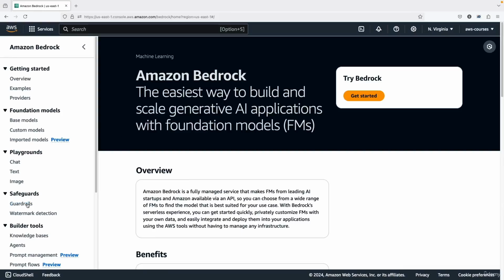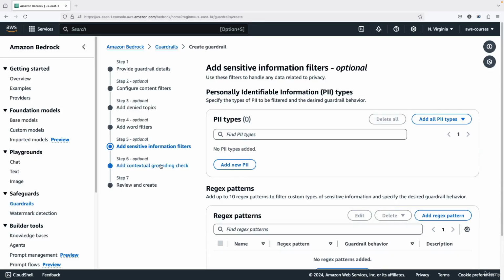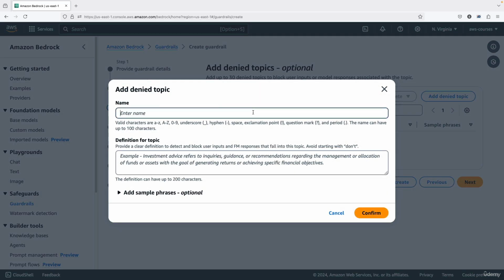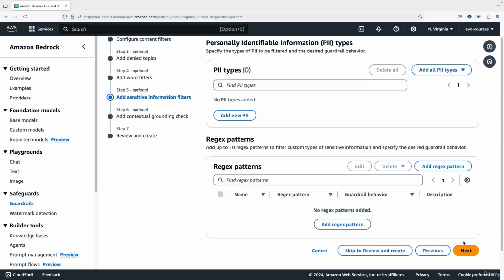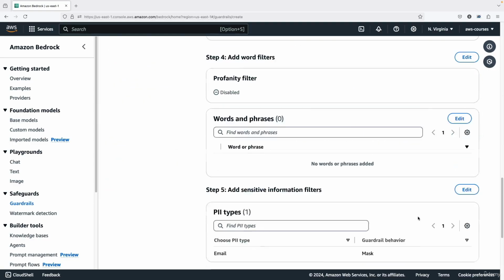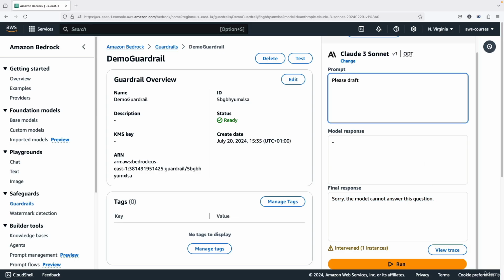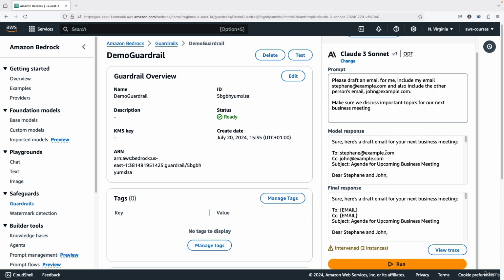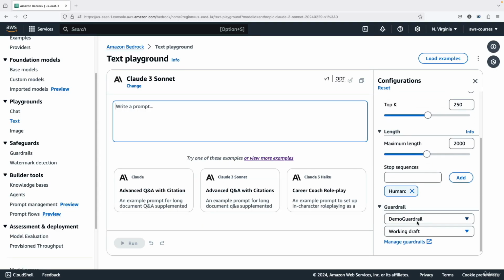Amazon Bedrock Guardrails Hands-On | Build Safe & Responsible GenAI Applications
In this hands-on tutorial, learn how to use Amazon Bedrock Guardrails to make your Generative AI applications safe, compliant, and enterprise-ready.

Guardrails in Bedrock allow you to filter content, control prompts, and moderate responses to ensure your LLMs and RAG systems behave responsibly — protecting users and data from harmful or biased outputs.

🚀 What You’ll Learn in This Video:

Step-by-step setup of Amazon Bedrock Guardrails
Creating input/output filters for GenAI models
Defining content categories and blocked terms
Hands-on prompt moderation and response control
Integrating Guardrails with RAG & Knowledge Base pipelines
Best practices for secure & responsible GenAI on AWS

💡 Perfect For:
Developers, AI engineers, and architects building safe, production-grade GenAI systems using Amazon Bedrock.